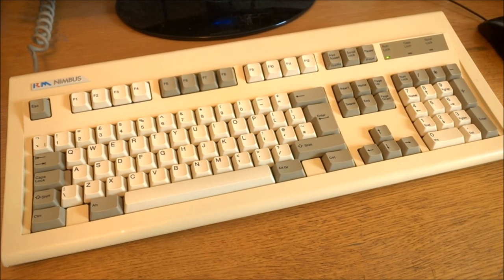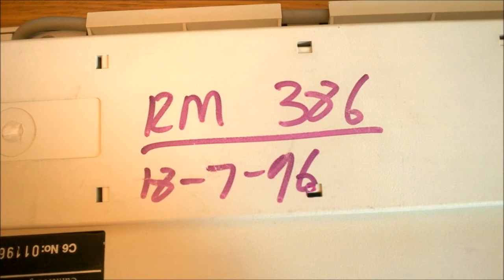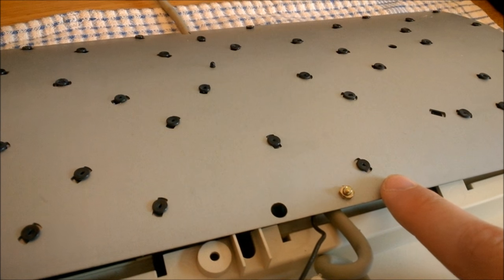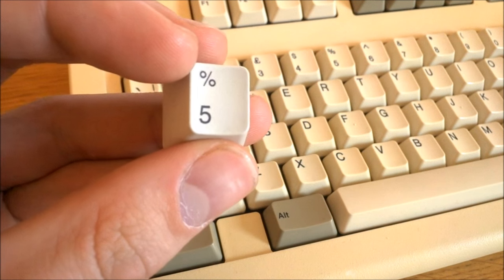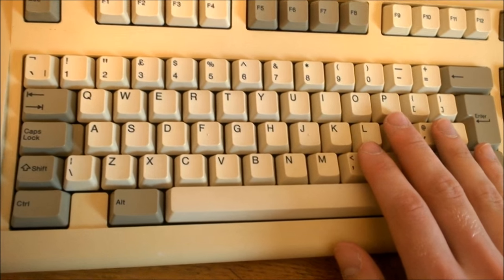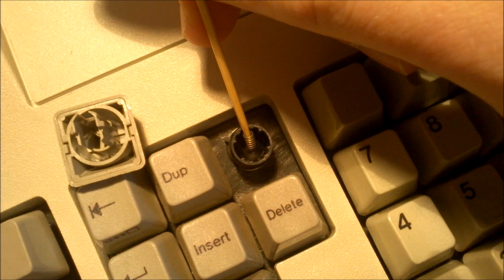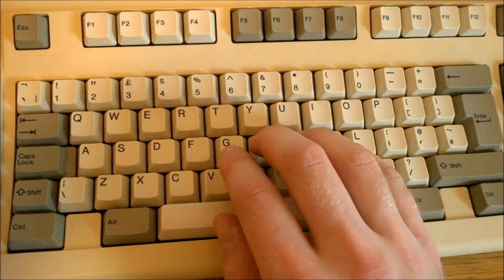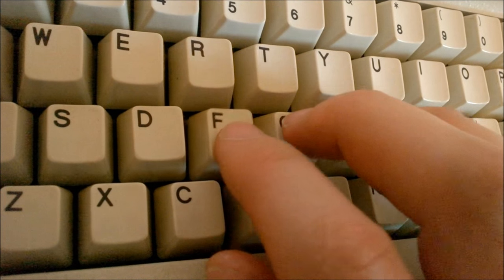Alps SM-101 review (Alps buckling spring)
Thought that IBM were the only ones making buckling springs? Think again!

The practice sentence was: "Hello my name is Thomas and I'm typing on an Alps SM-101 right now. Alps' buckling springs are a pretty interesting interpretation of the design, although not quite as consistent. Pretty cool noise though."